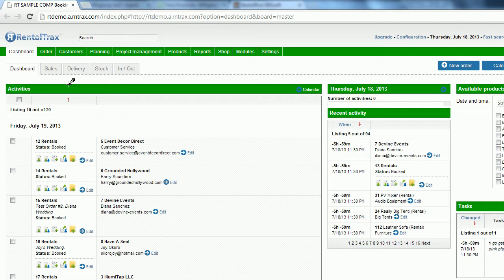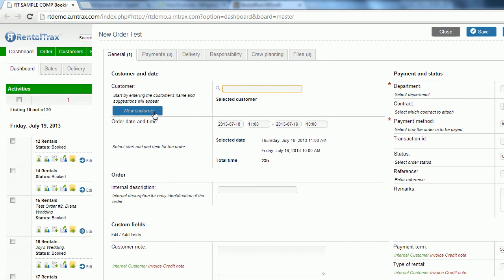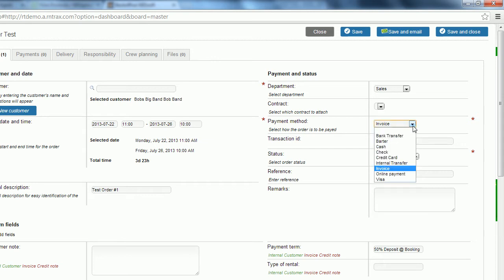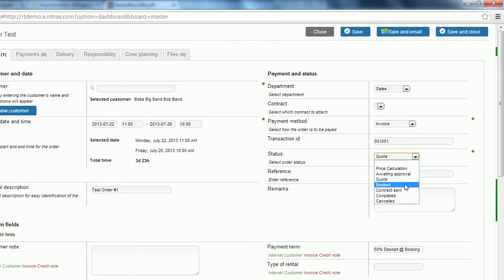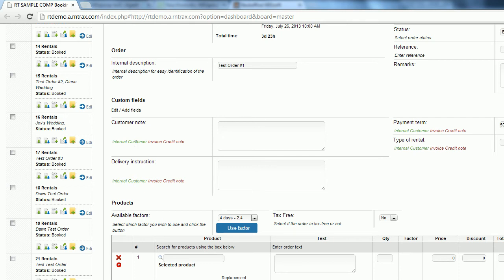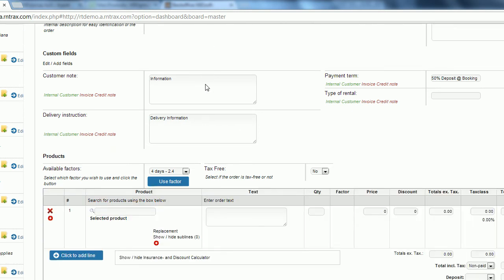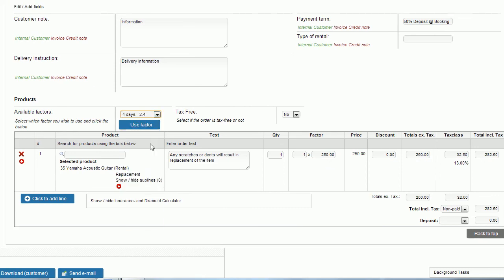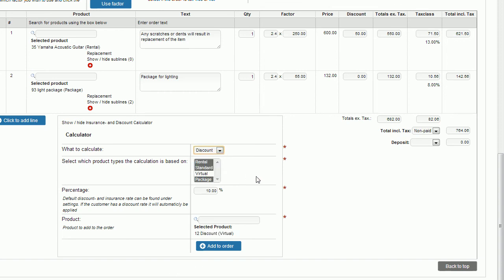RentalTrax How-To Video #15 - Order Creation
It is now time to enter orders into your RentalTrax Inventory Software Management System.  This video will walk you through each step of order entry using the user friendly entry screen.  Focus on timelines, product entries, responsibility, delivery instructions and more in this how-to video for RentalTrax users.